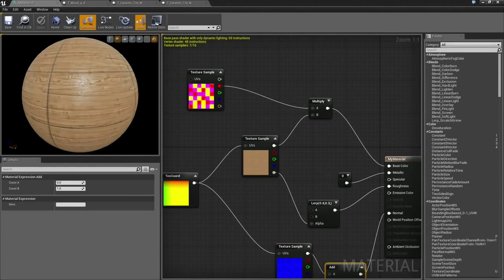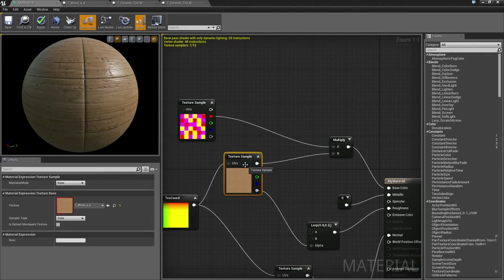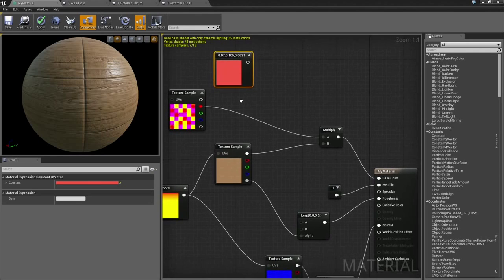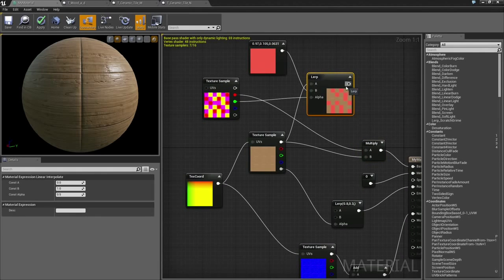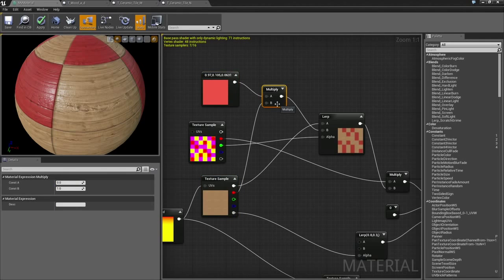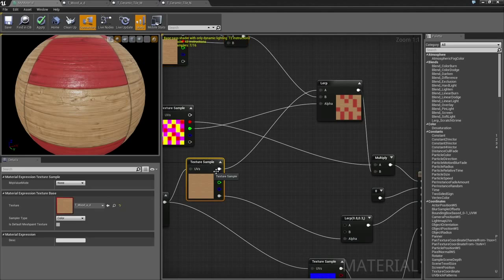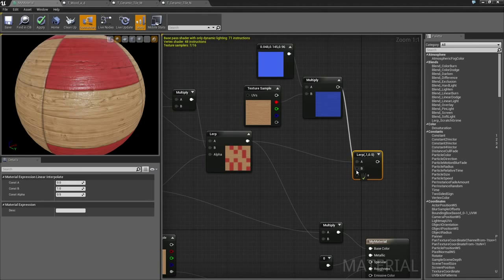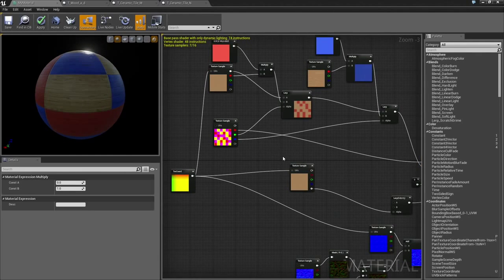Week 5, 5 Using Masks within Materials Part 2